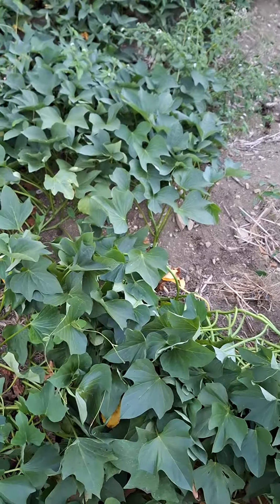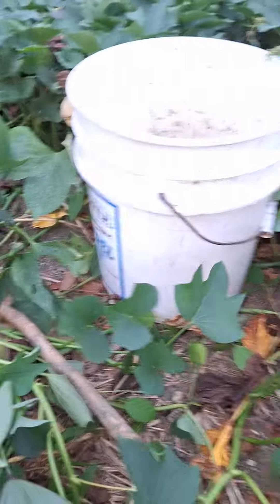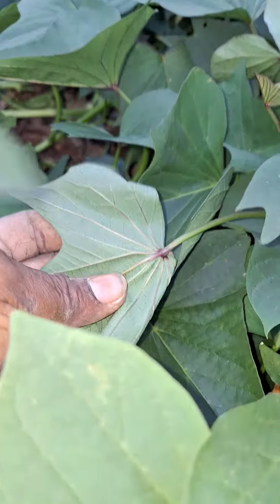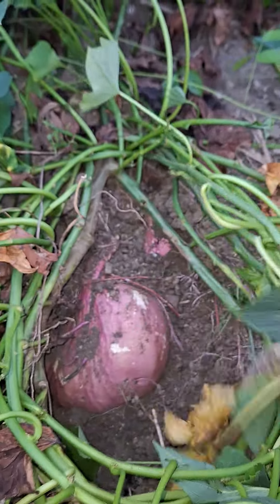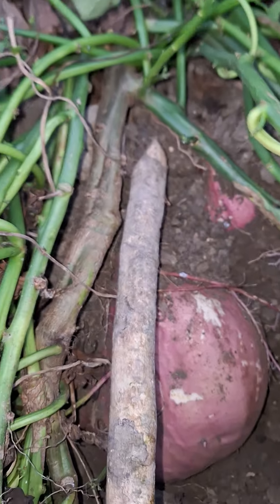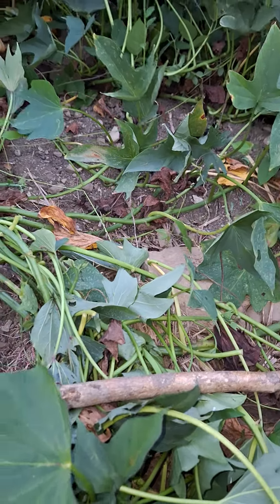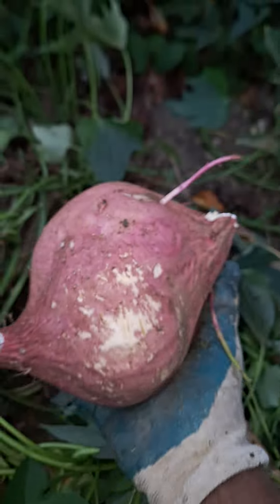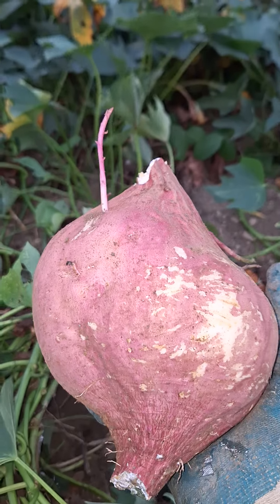Reaping Sweet Potatoes- at it again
It is time to reap sweet potatoes again.